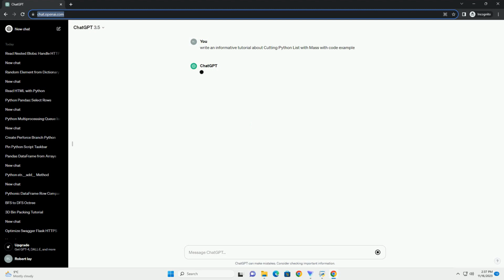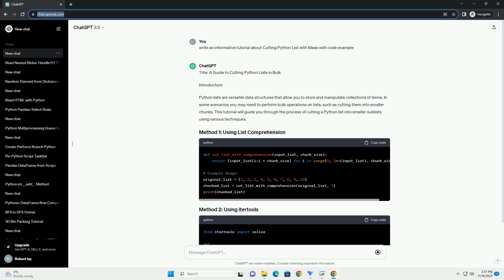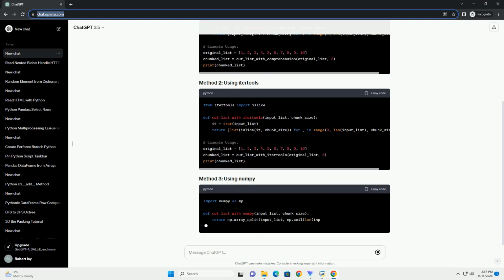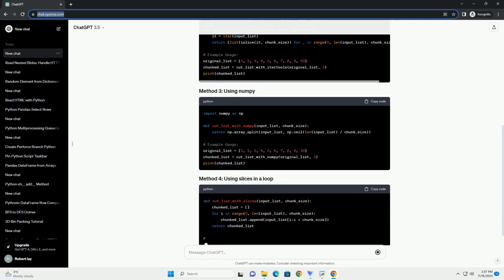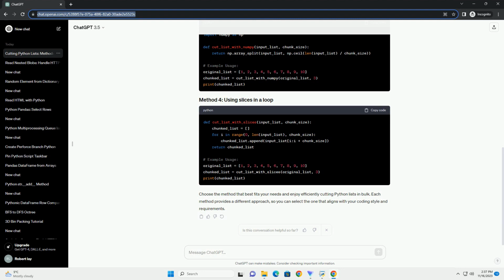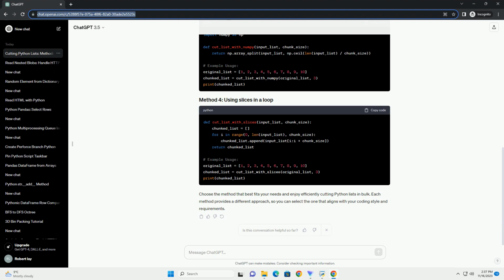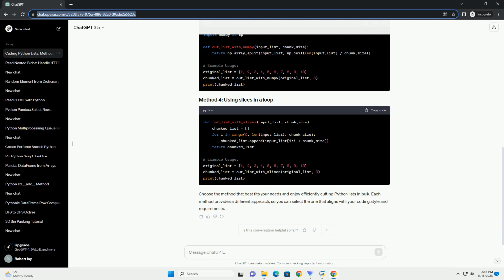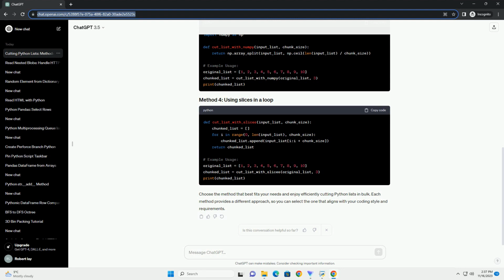Cutting Python List with Mass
Certainly! Cutting a Python list (also known as list slicing) is a powerful feature that allows you to extract specific portions of a list efficiently. It's done using a concise syntax that enables you to specify start, stop, and step indices.
Let's delve into a tutorial on list slicing in Python:
List slicing is performed using square brackets [] with the format list[start:stop:step]. Here's what each parameter represents:
Slicing to Extract a Portion of a List:
Using Negative Indices for Slicing:
Slicing with a Specified Step:
List slicing can also be used to modify elements within a list.
Replacing Elements within a Slice:
Deleting Elements within a Slice:
When slicing a list, Python handles out-of-range indices gracefully.
Slicing beyond List Bounds:
Empty Slices:
List slicing in Python is a powerful technique for manipulating and extracting data from lists efficiently. It offers flexibility in accessing specific elements or ranges within a list, making it an essential tool for working with collections in Python.
ChatGPT
Title: A Guide to Cutting Python Lists in Bulk
Introduction:
Python lists are versatile data structures that allow you to store and manipulate collections of items. In some scenarios, you may need to perform bulk operations on lists, such as cutting them into smaller chunks. This tutorial will guide you through the process of cutting a Python list into smaller sublists using various techniques.
Choose the method that best fits your needs and enjoy efficiently cutting Python lists in bulk. Each method provides a different approach, so you can select the one that aligns with your coding style and requirements.
ChatGPT